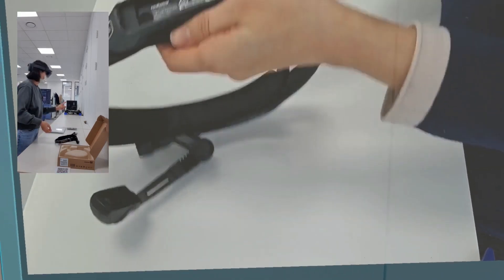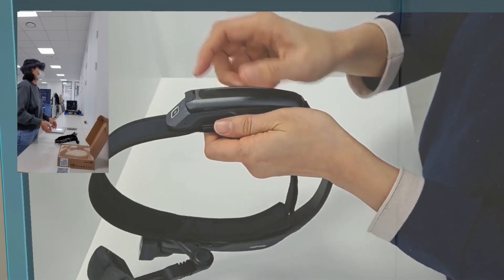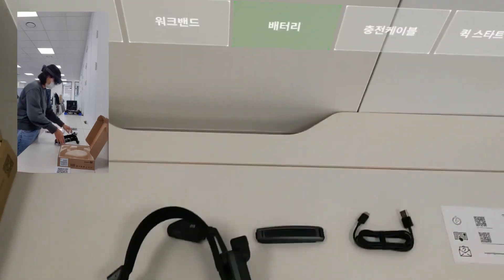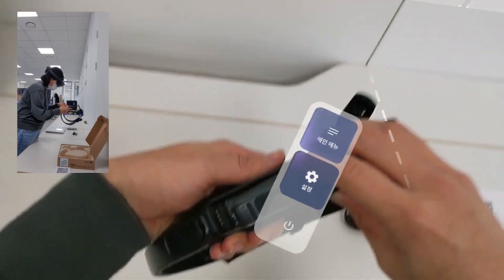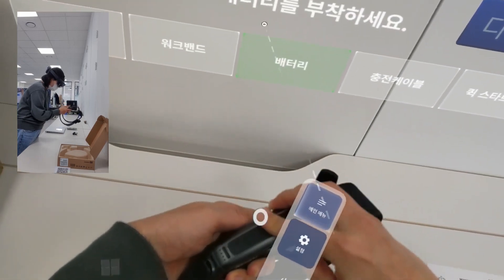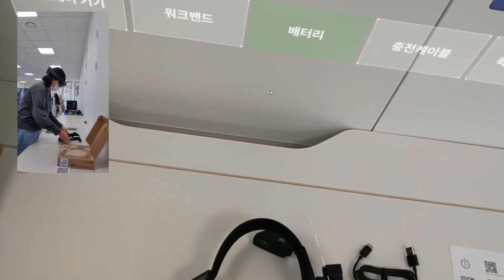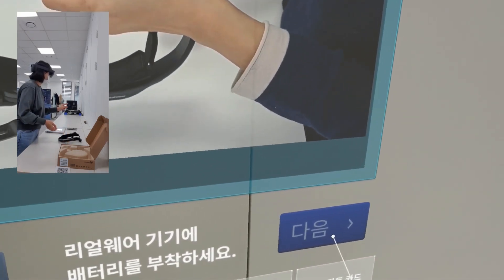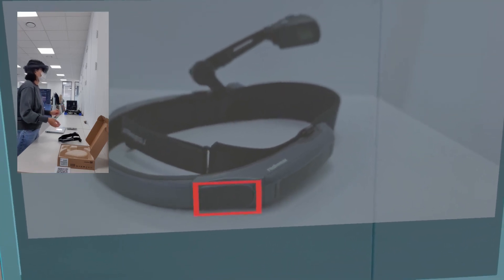[VIRNECT Make] @RealWearInc 신제품 Navigator520 언박싱 XR 콘텐츠 제작!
버넥트 No-code XR 솔루션으로, 리얼웨어 신제품 네비게이터520 언박싱 XR 콘텐츠 제작하기!

코딩 지식이 필요 없는 No-code 툴, 버넥트 Make로 XR 콘텐츠를 만들어보세요!

✅ Make 콘텐츠 기획 : 1일
✅ Make 오브젝트 촬영 및 편집 : 1.5일
✅ Make 콘텐츠 제작 : 1일
✅ Make 콘텐츠 배치 및 수정 : 1일
➡️ XR 콘텐츠 제작에 필요한 시간 : 단, 4.5일!